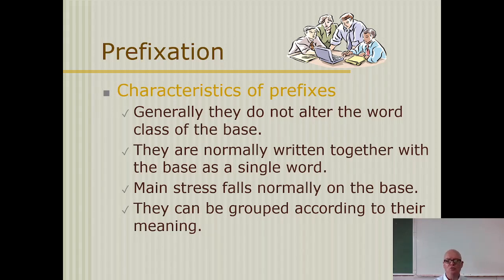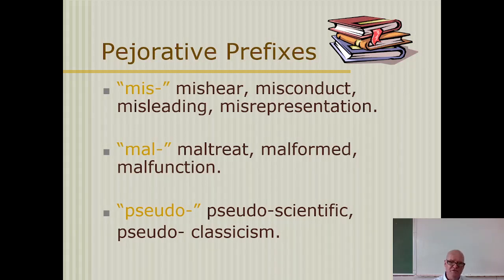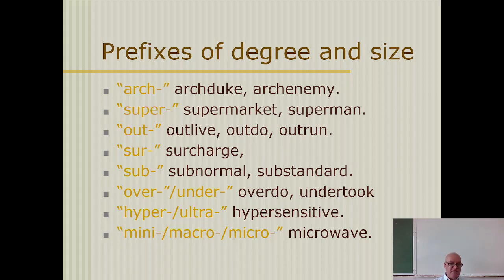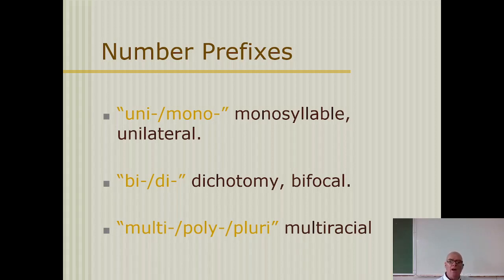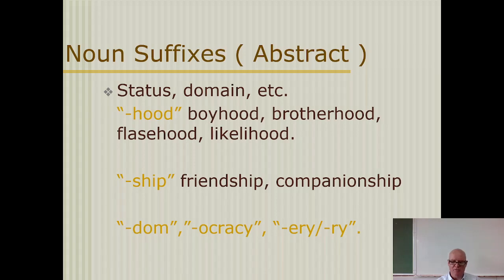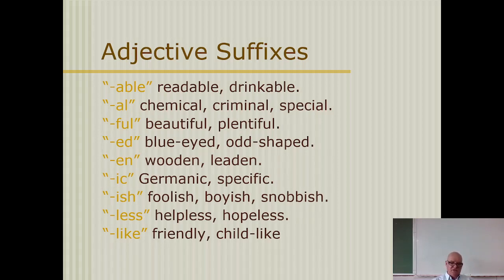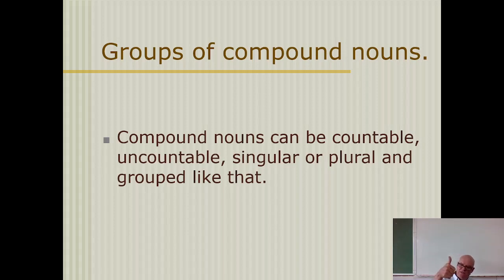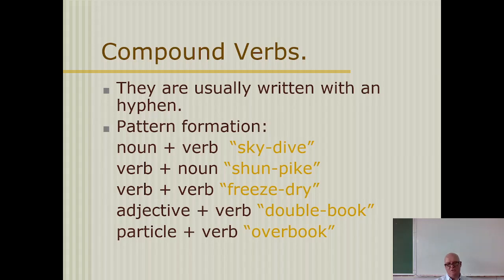English for CEFR กิจกรรมการอบรม ประจำวันอาทิตย์ที่ 7 เมษายน 2567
โครงการพัฒนาศักยภาพบุคลากรทางด้านภาษาอังกฤษ ตามกรอบอ้างอิงมาตรฐานทางภาษา CEFR ( English Summer Course )
โรงเรียนเตรียมอุดมศึกษาพัฒนาการ อุบลราชธานี

หัวข้อบรรยาย : Characteristics of word formation in English
วิทยากร : Mr. Marcel de Vries